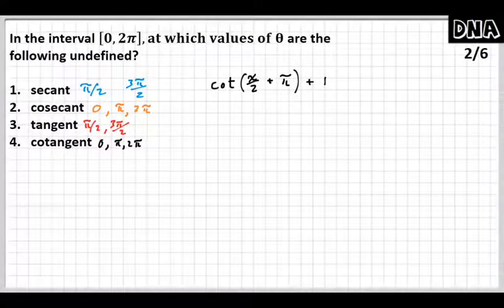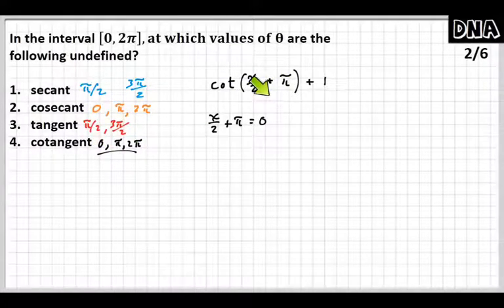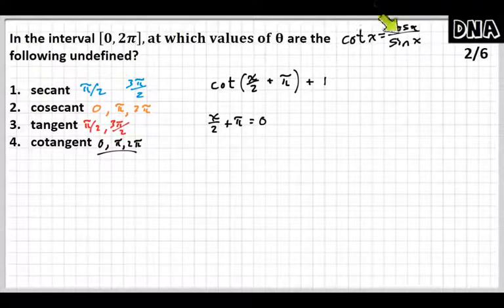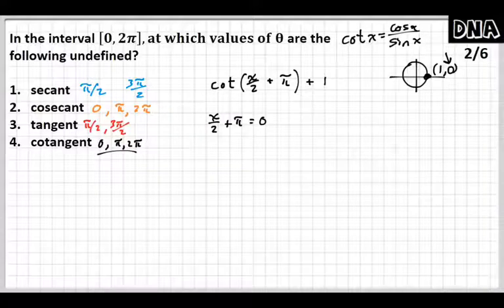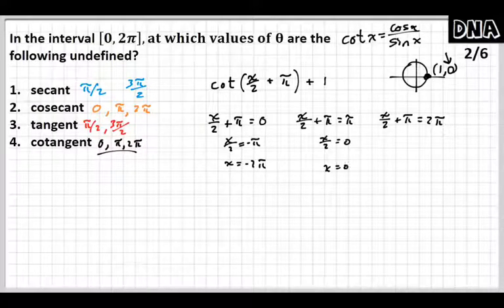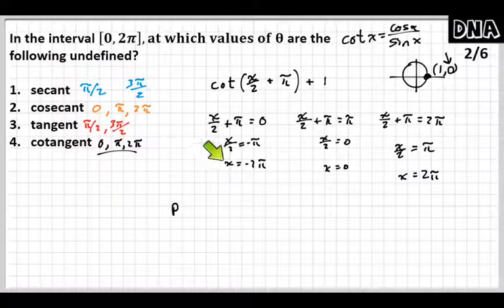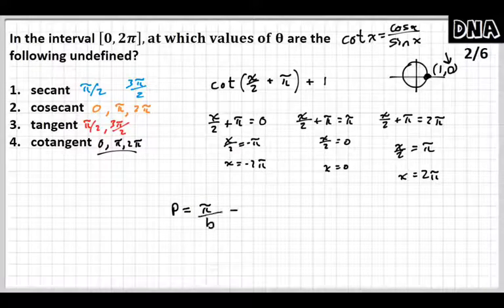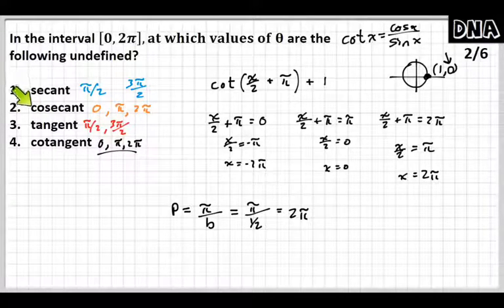finding asymptotes of cotangent